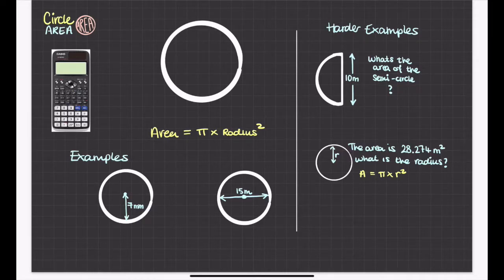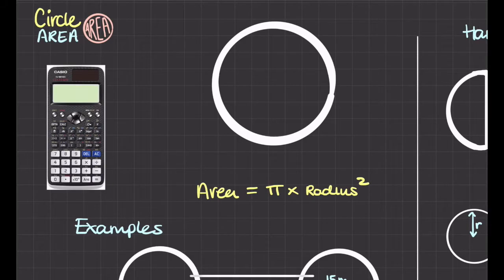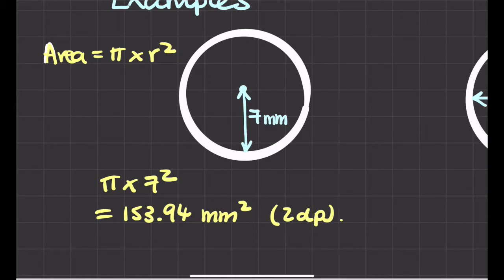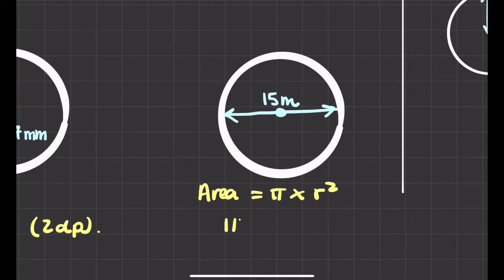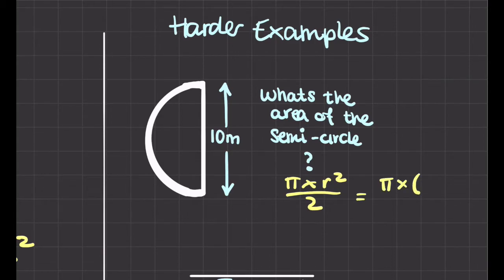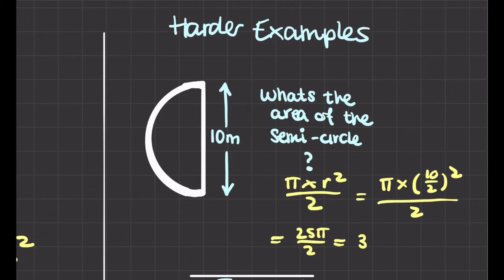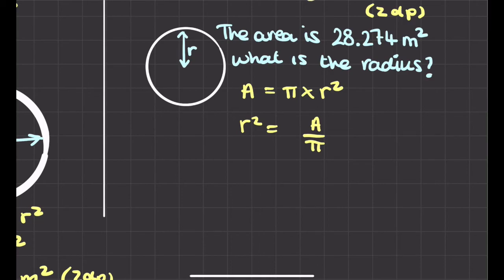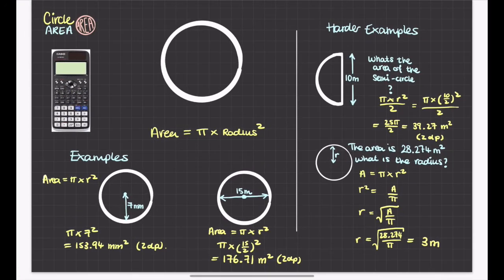Area of a Circle